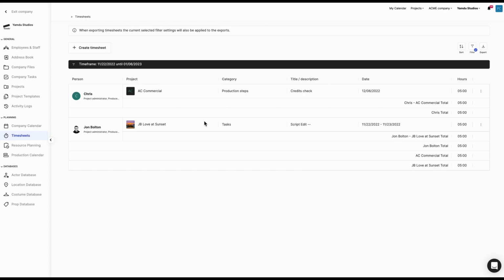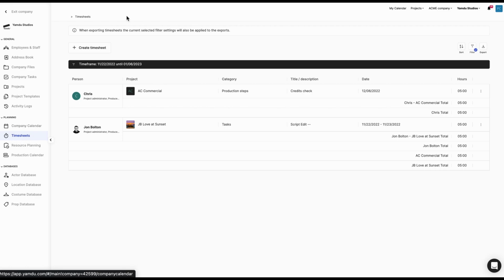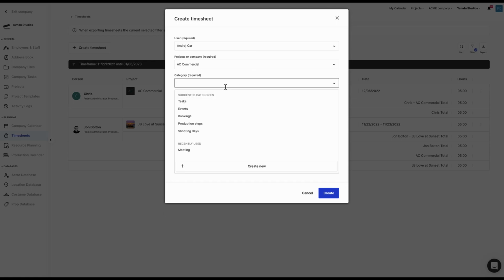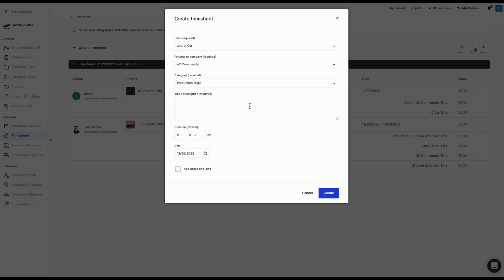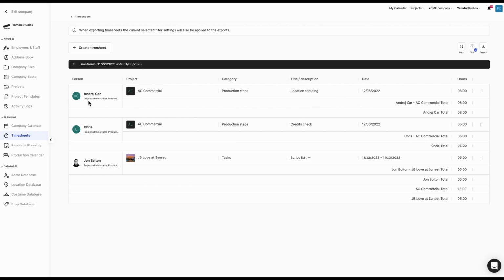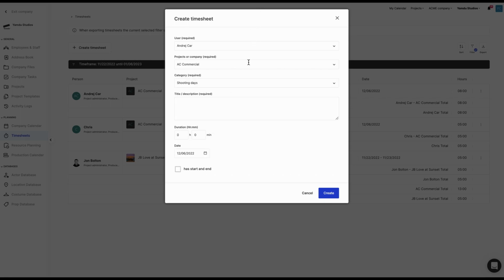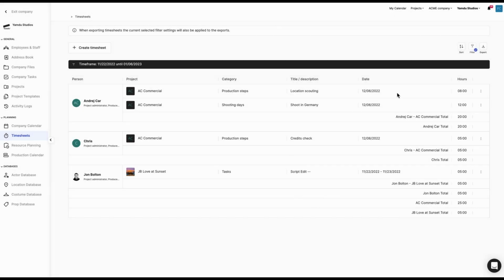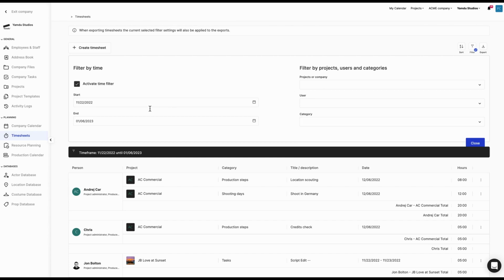Yamdu Tutorial: How to Use Timesheets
Keep track of the number of hours or days a team member spends on a project.

0:00 Company timesheet
0:27 Create timesheet
1:04 Timesheet per category
1:32 Timesheet filter
1:42 Export options